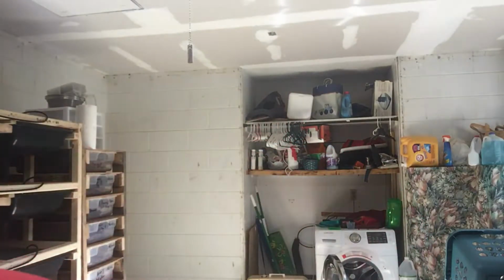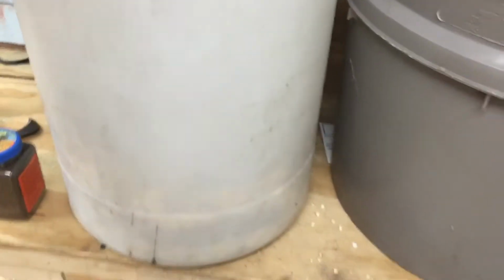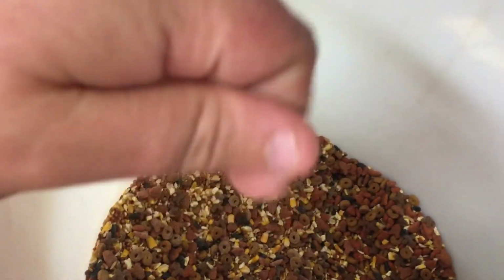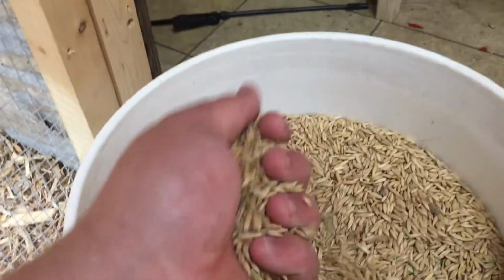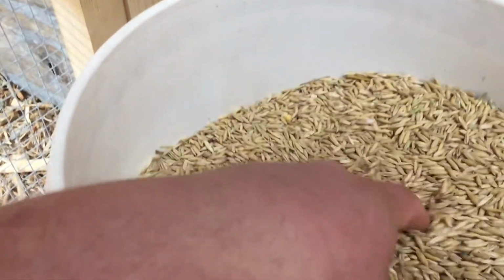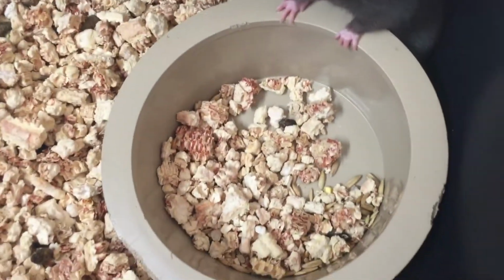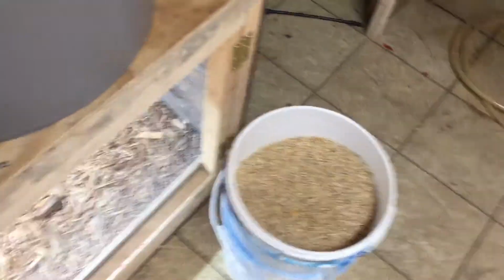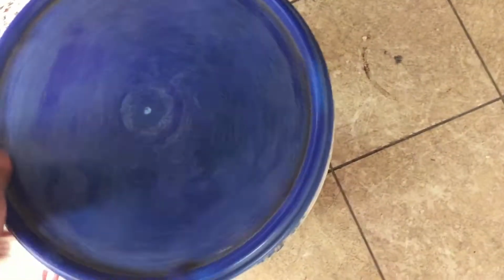diy rat food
i found out the cheapest way to give rats the best food and keep them healthy and happy no-matter if they are for snake food or pets they will be high quality rodents hope yall enjoy